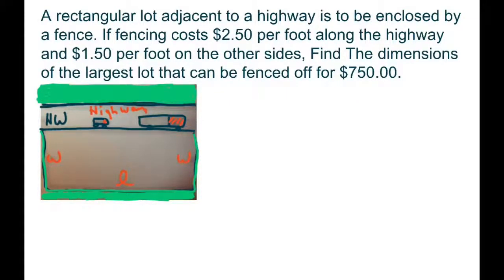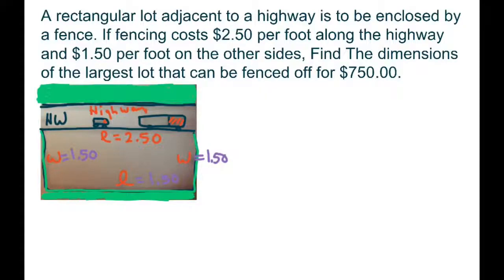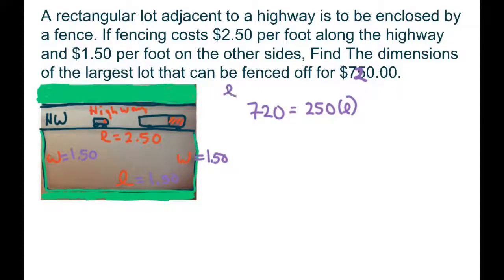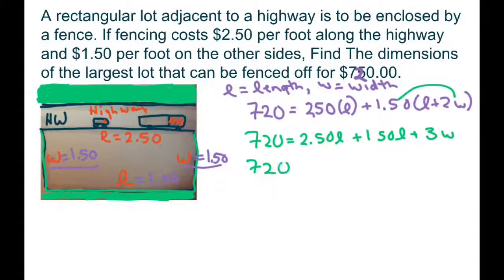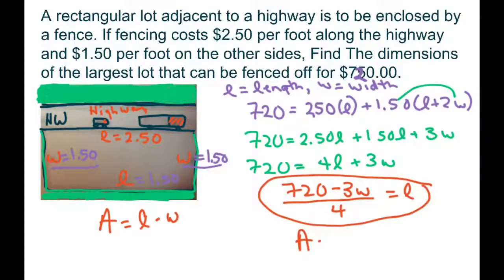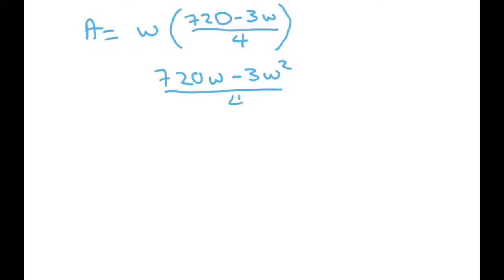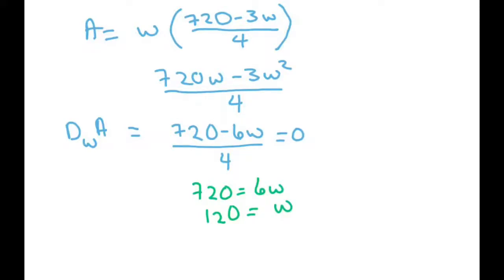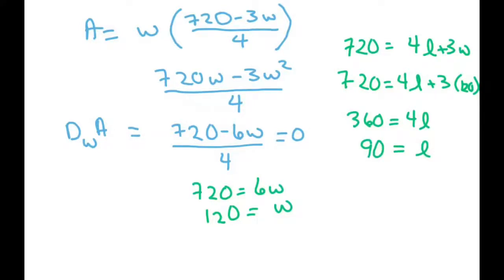Find Dimensions Of Largest Lot That Can Be Fenced off for $720